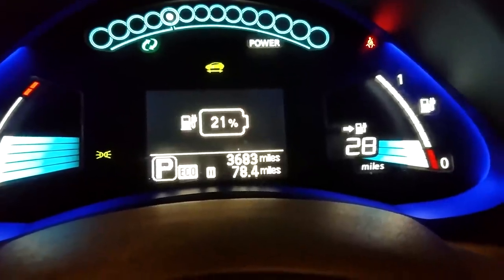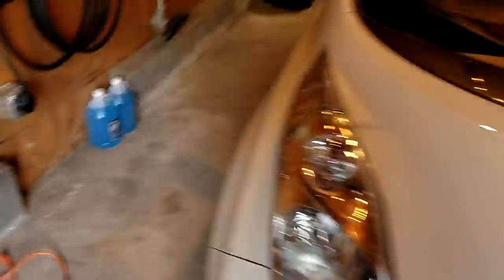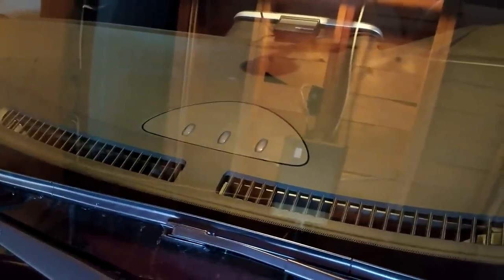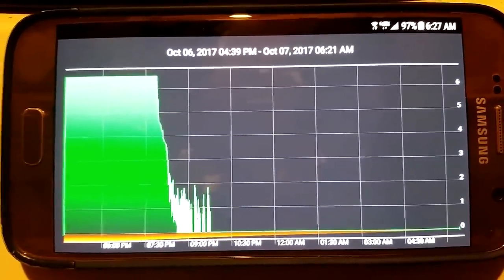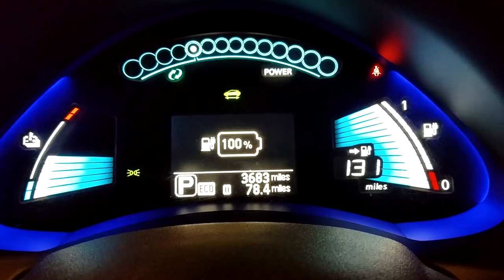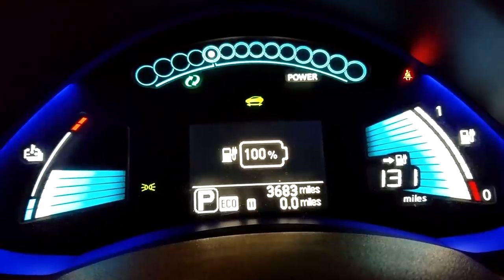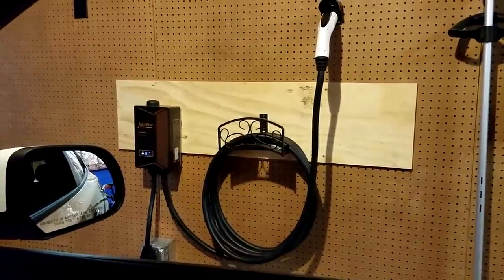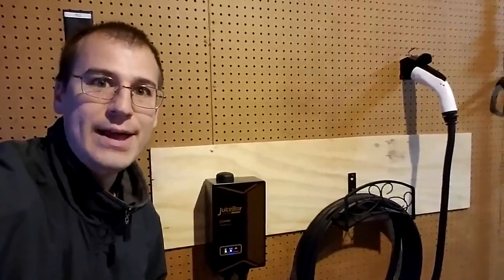Going a full work week in my electric car without recharging! M~F not charging my 2017 Nissan LEAF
I just finished my work week Monday through Friday without recharging my Nissan LEAF all week long since Sunday at my local dealership. I've really put my car to the test this week proving to myself that I can make it five days straight without recharging or taking advantage of "opportunity charging" whenever available. It's now time to test out my JuiceBox Pro and see how long it really takes to recharge my car from a 20% state of charge.

~BMHSONIC~